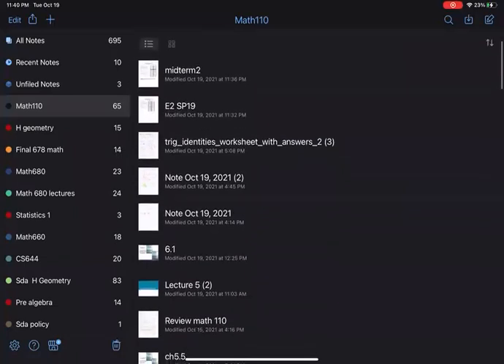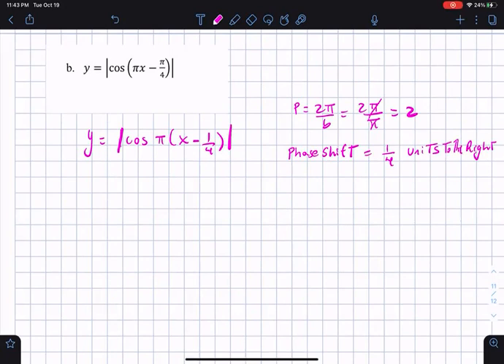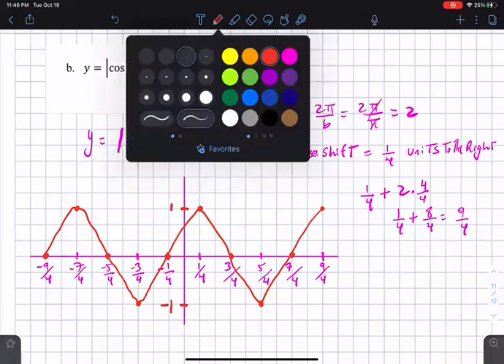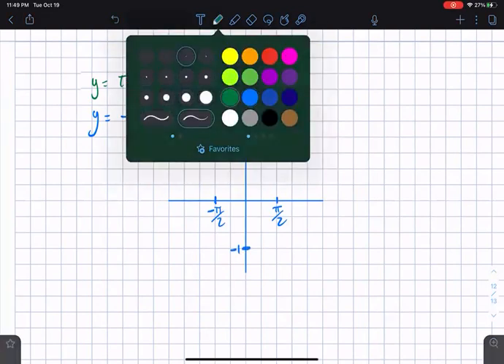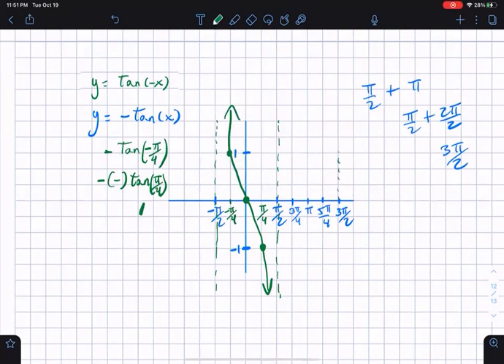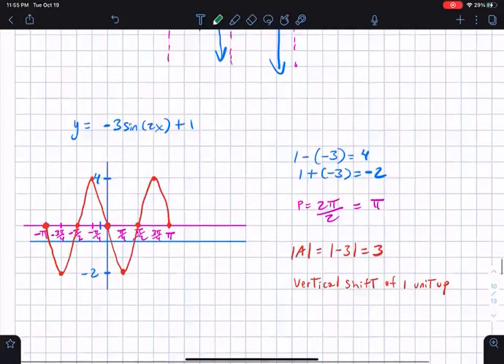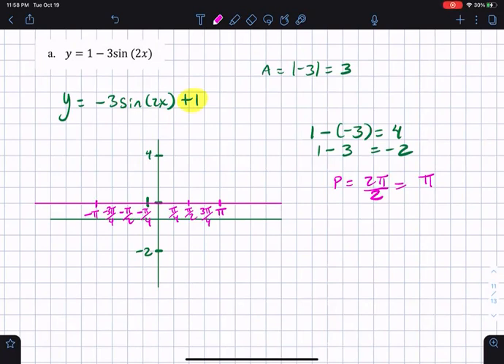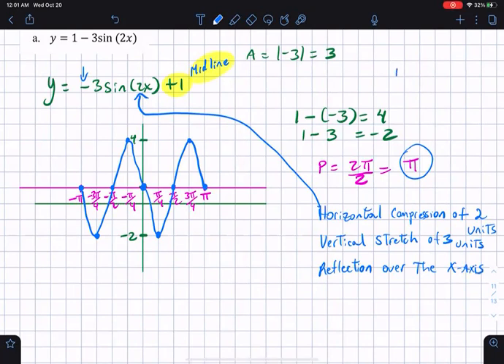Midterm review part2 graphs of trig absolute value functions.